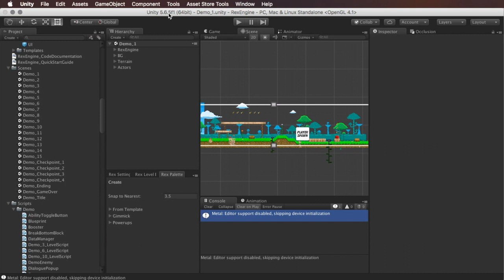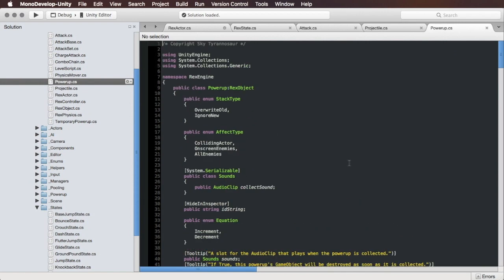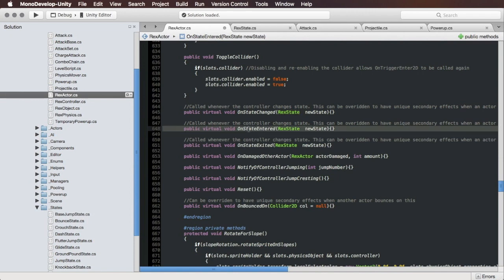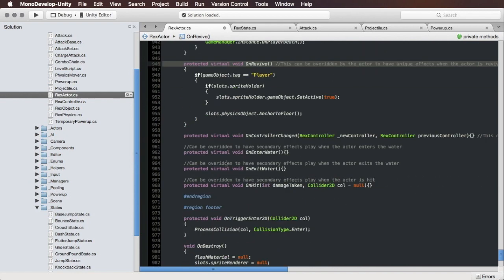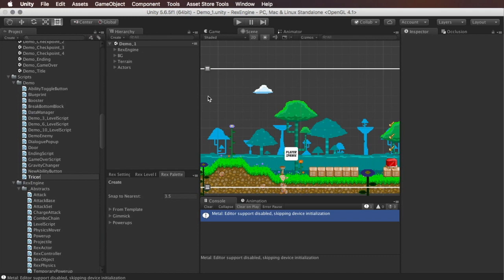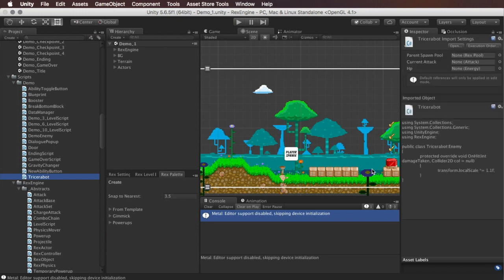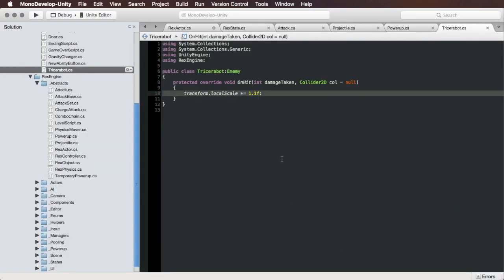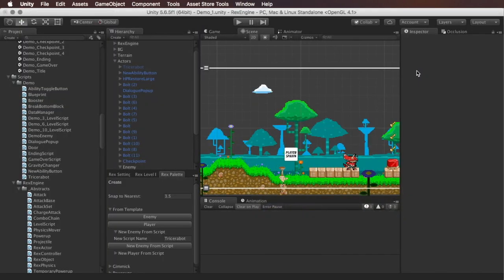Rex Engine for Unity: Building on Rex Engine by Extending RexActor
Rex Engine is a Unity game engine designed to help you make 2D sidescrollers quickly and easily. It gives you abilities like running, attacking, jumping, and tools like classic 2D platformer physics and camera movement out-of-the-box.

This tutorial shows you how to build on Rex Engine by extending classes, with a special focus on extending RexActor to make enemies or player characters perform unique actions.